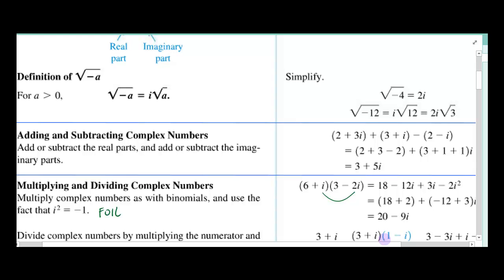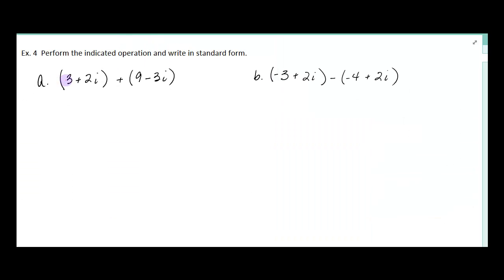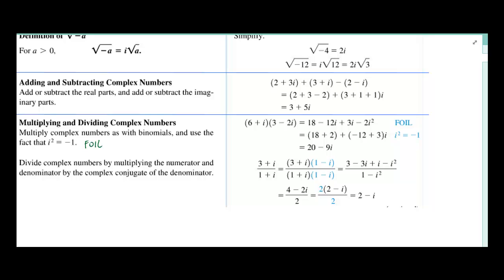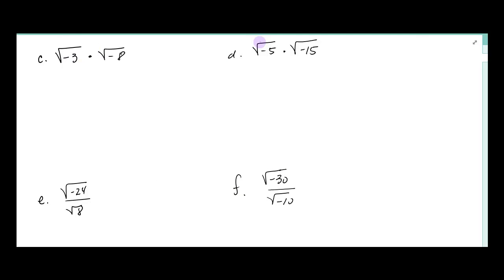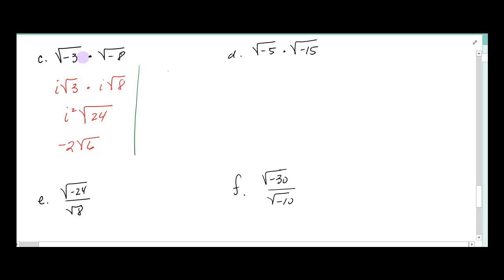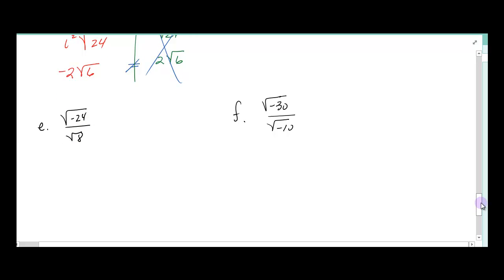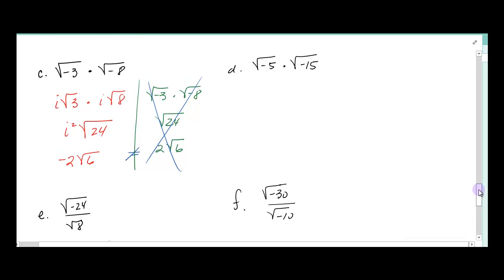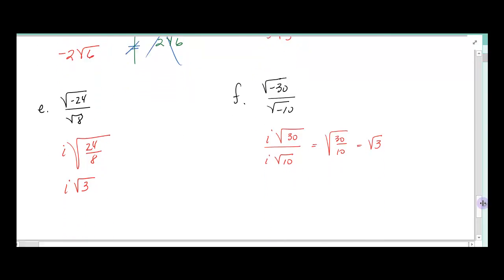1316 8 1b Operations on Complex Numbers